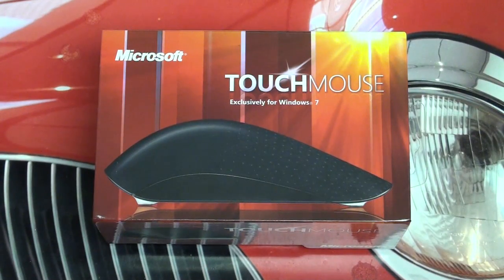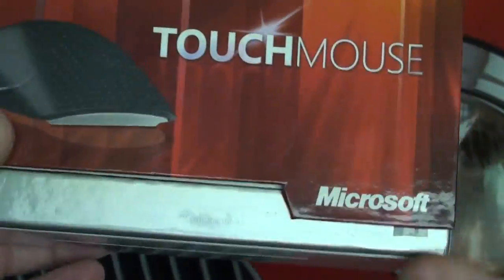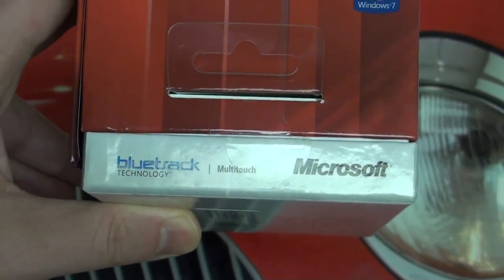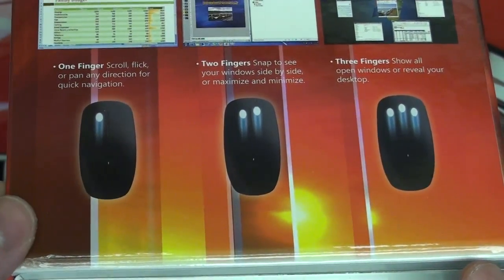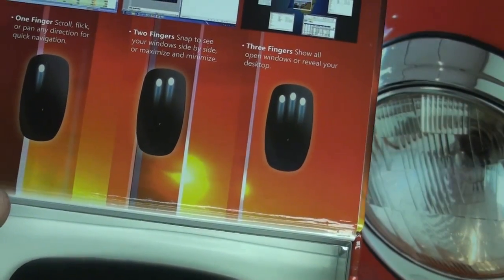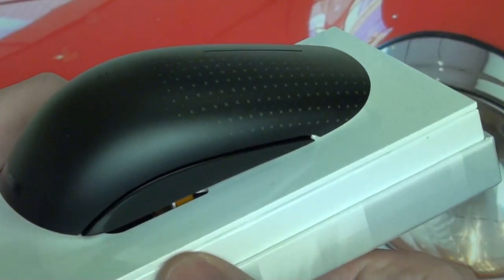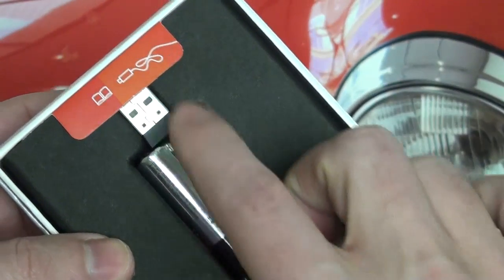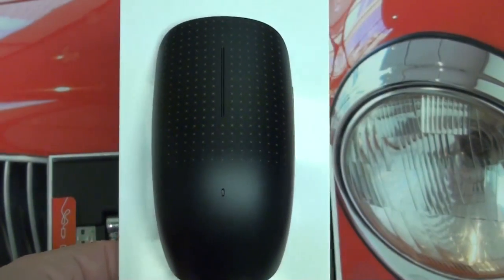Microsoft Touch Mouse for Windows 7 Unboxing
Here is a look at Microsoft's touch mouse designed exclusively for Windows 7. With the ability to incorporate touch gesture through the multi-touch surface that the mouse sports, Microsoft hopes to make your Windows 7 experience more intuitive and efficient. Enjoy!
-TDD